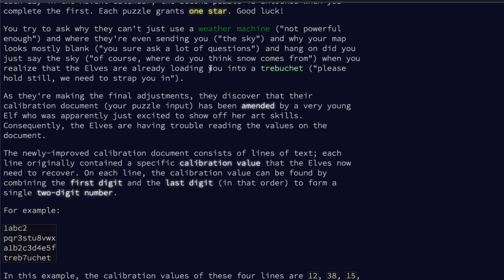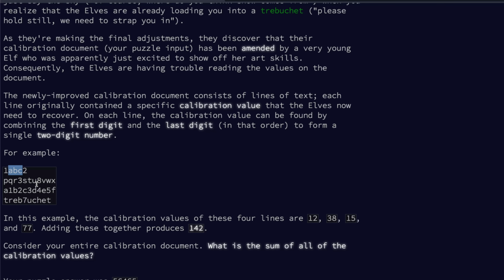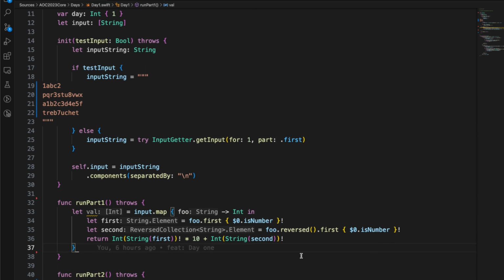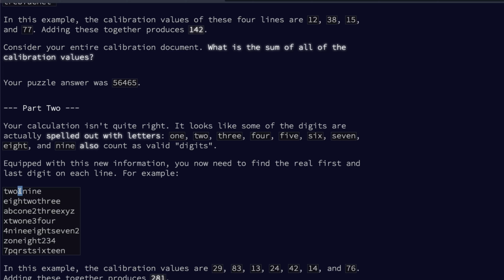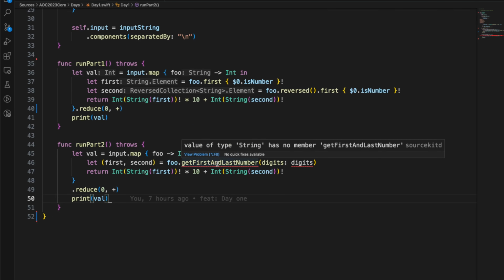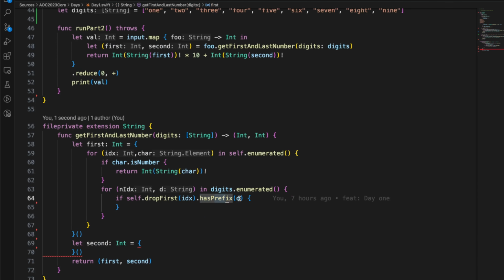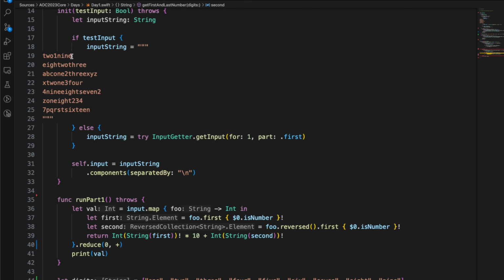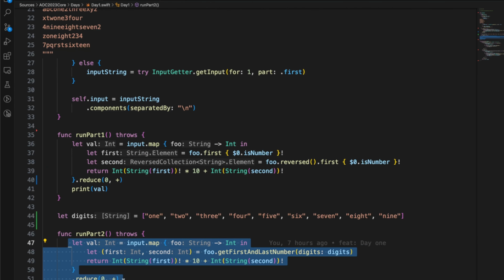Advent of Code 2023 - Day 1 - Swift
Description of my solution of Advent of Code 2023 Day 1 in swift